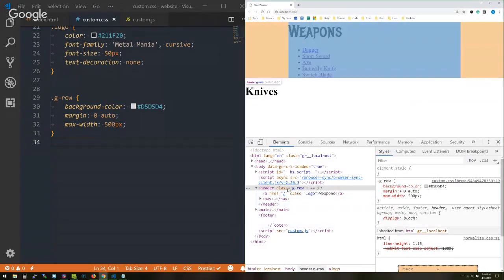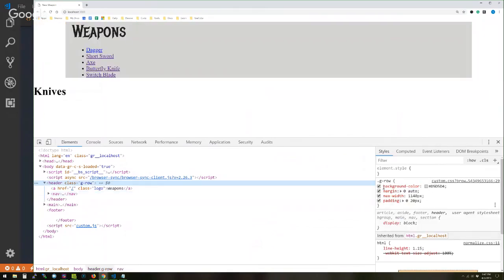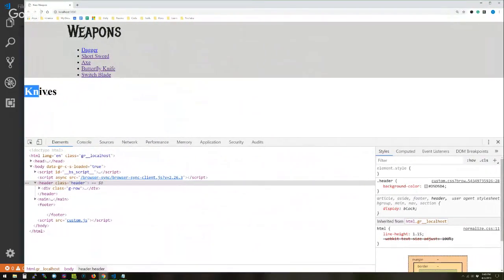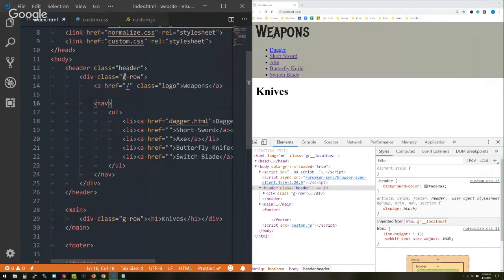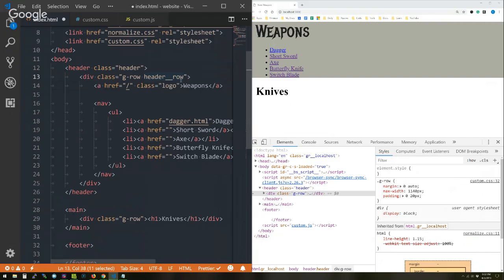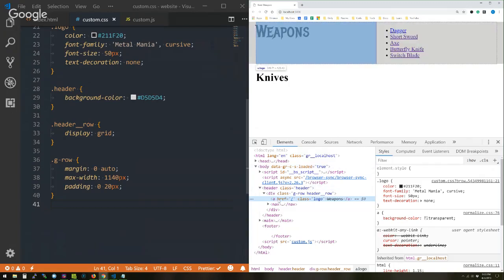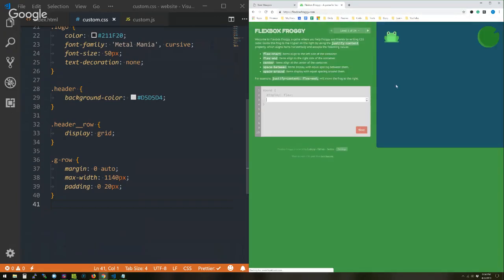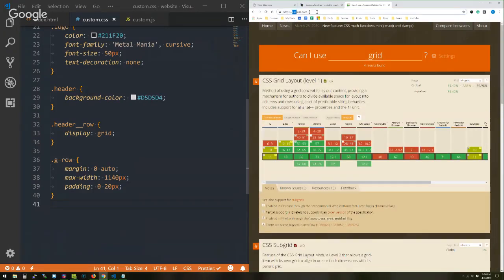CSS Layouts, Learning Resources, Full Width Header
Learn about container widths and padding. Get started with CSS Flexbox and CSS Grid. Find out what specs are available and supported in browsers with Can I Use?